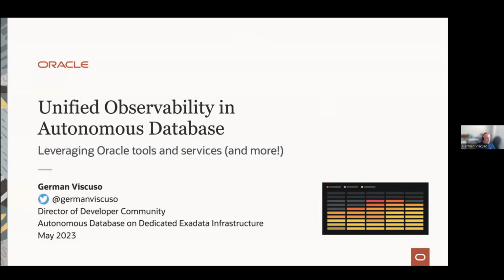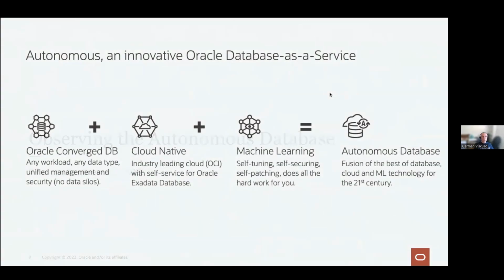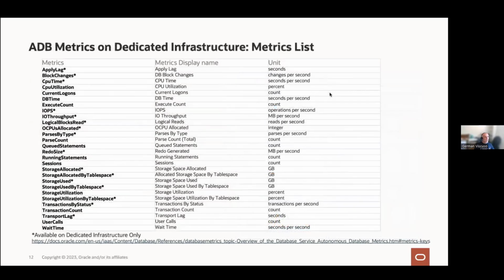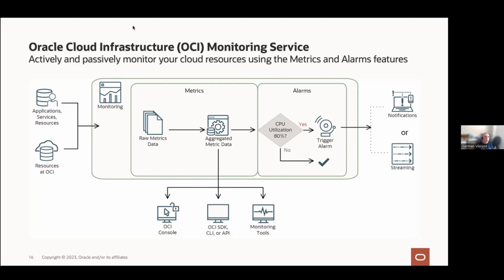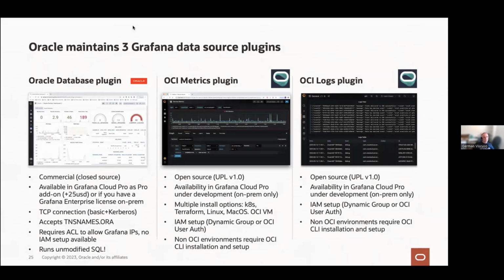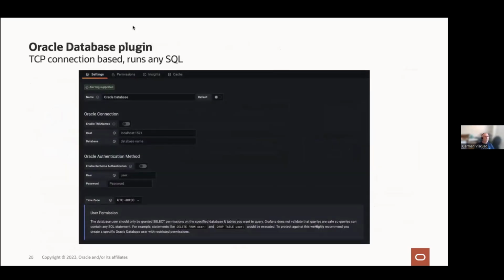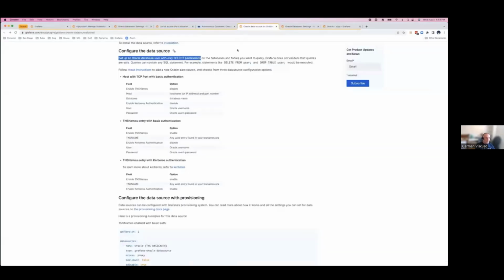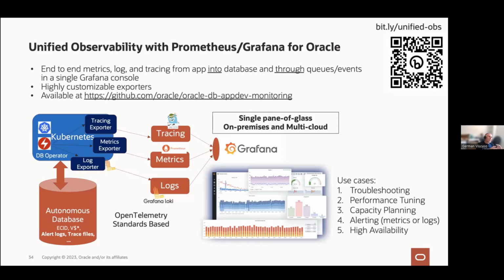Unified Observability with Autonomous Database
Autonomous Database meets your Observability needs by both providing OCI services for DB monitoring like Performance Hub, Operation Insights and Database Actions, as well as allowing you to connect to popular developer tools and services such as Grafana, Prometheus and more. In this session, we’ll show you a set of tools that you can use to monitor your Autonomous Database, including Grafana dashboards.